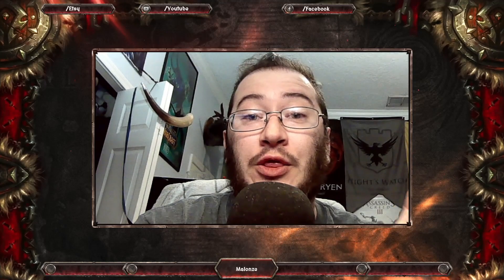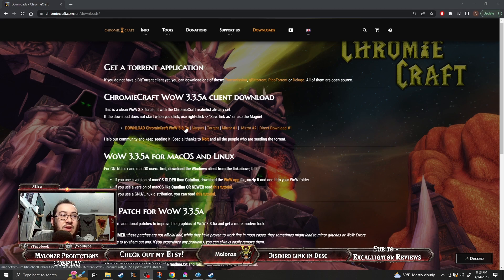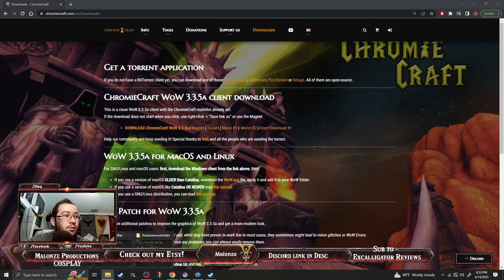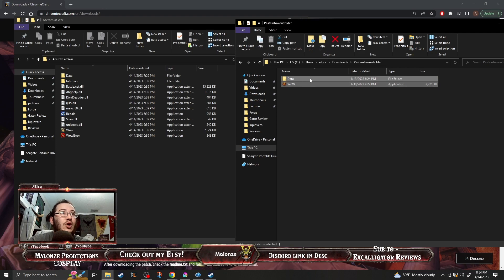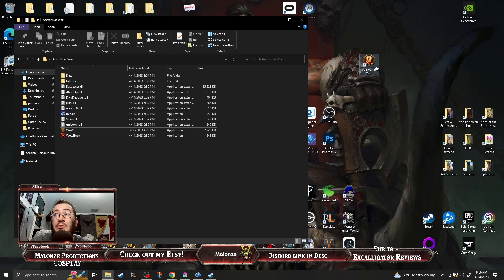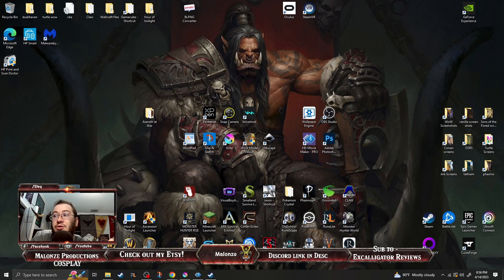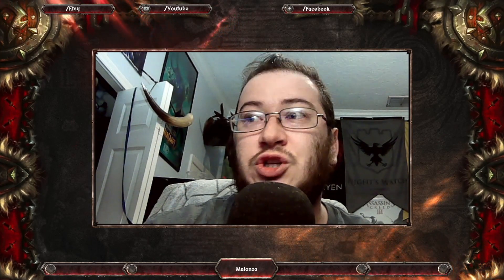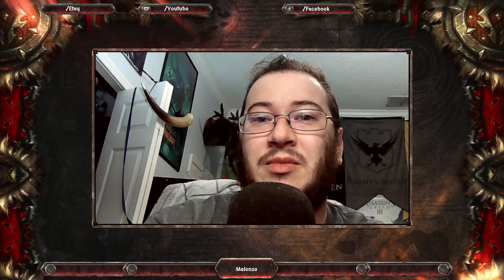AZEROTH AT WAR: How to Install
Welcome to Malonze Productions

Home for Cosplay and Videogame Playthroughs!

Malonze Productions@